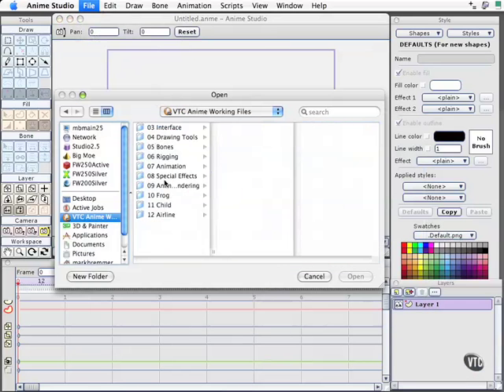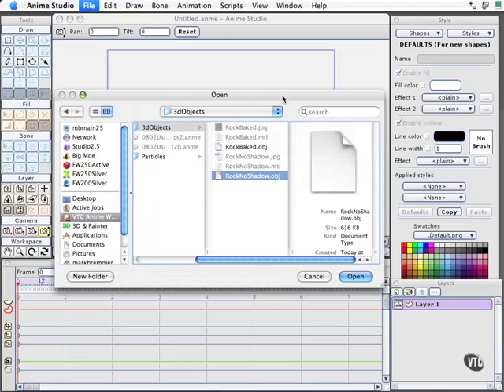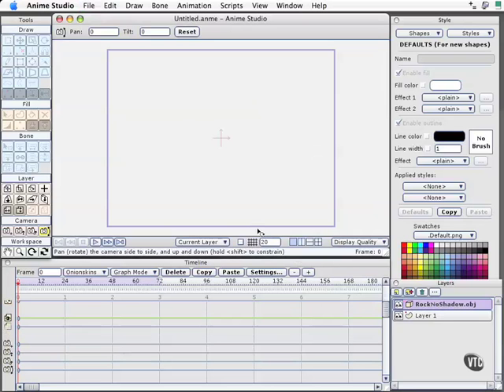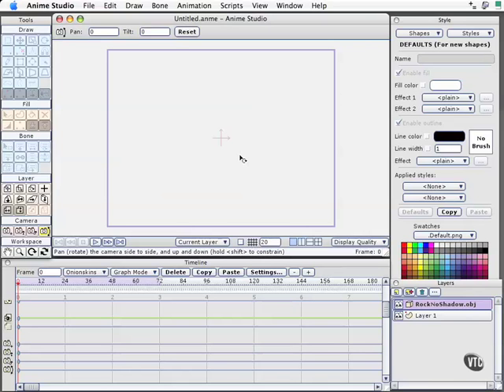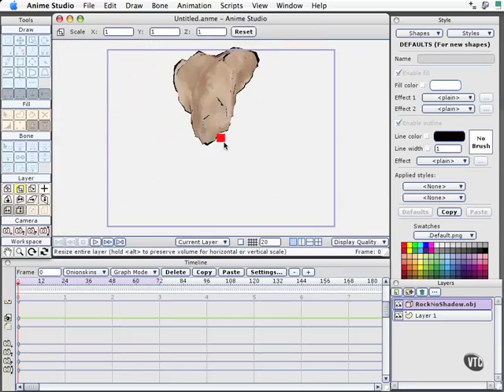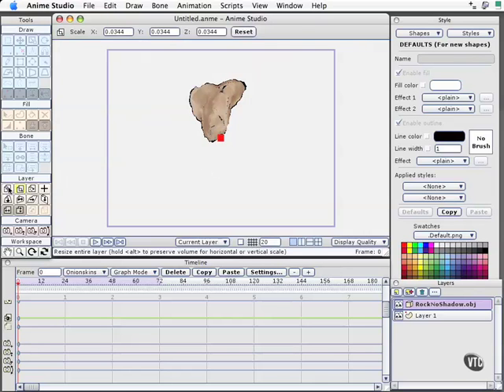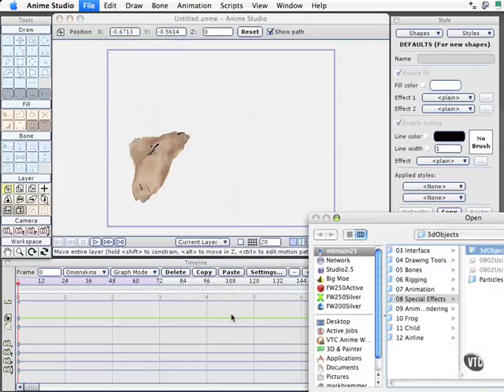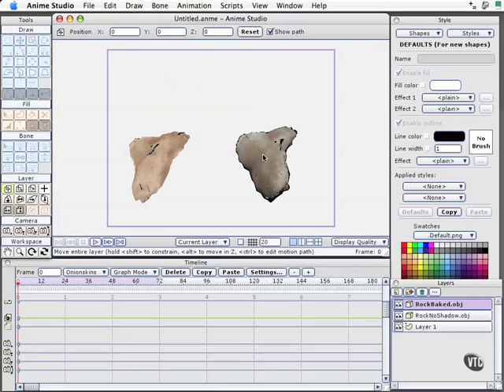08 04. Using Imported 3D pt. 3-Anime Studio Pro Tutorial